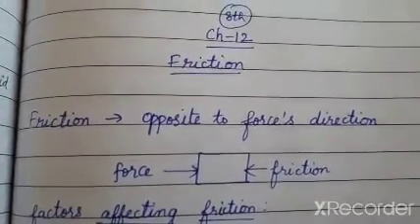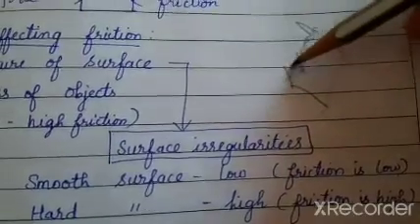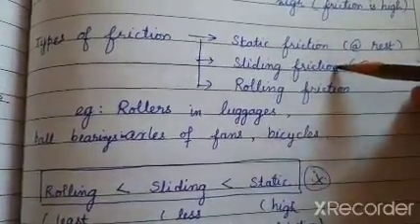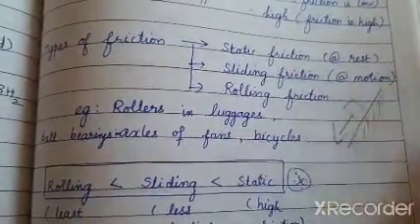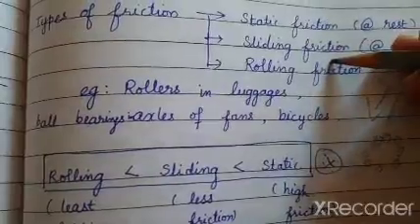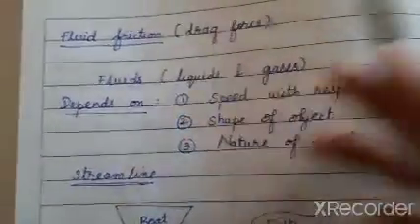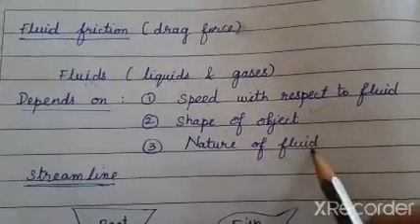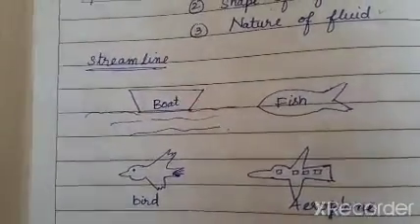Gr 8 phy ch 12 part 2